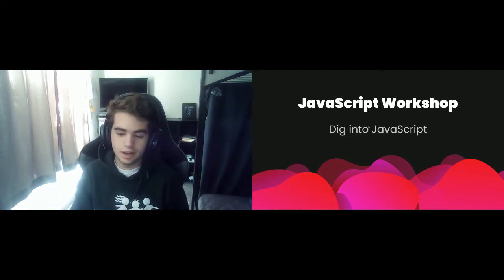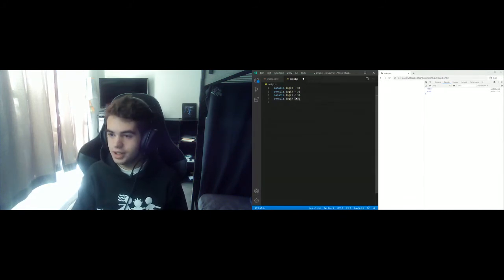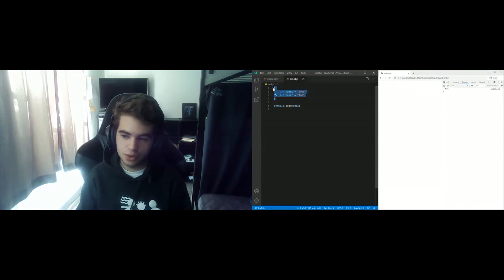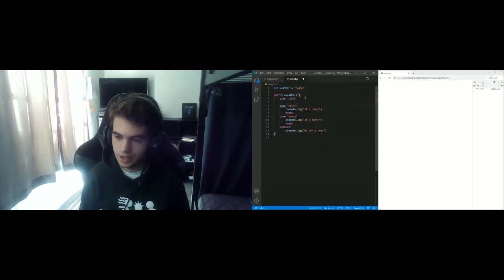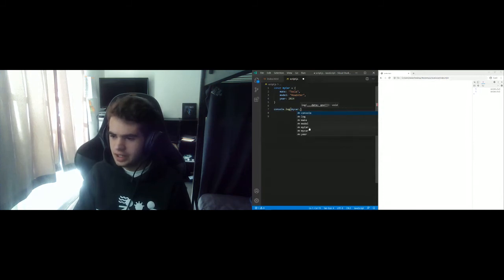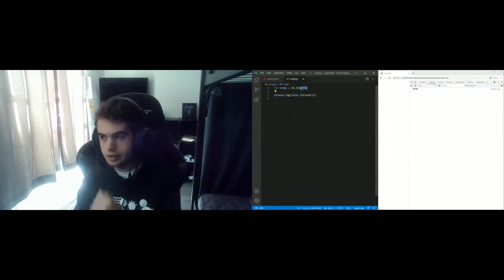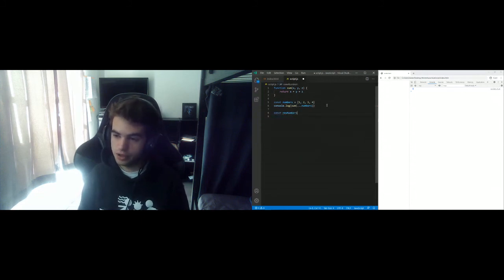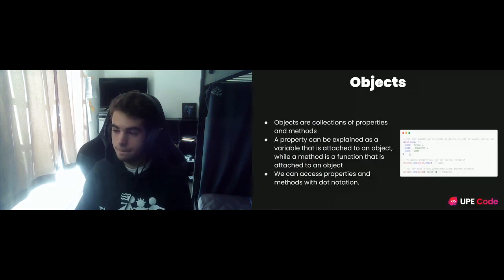ShellHacks 2020 | JavaScript Workshop